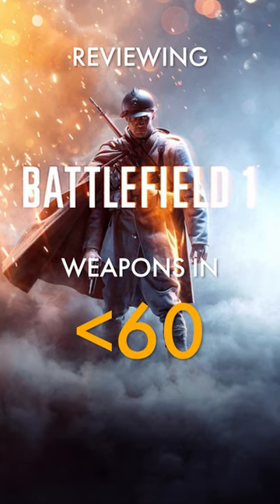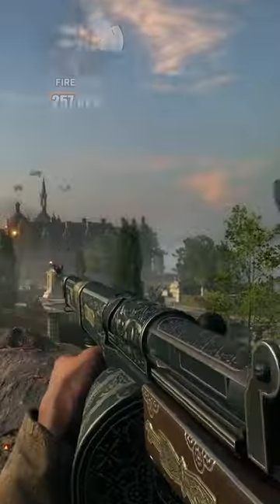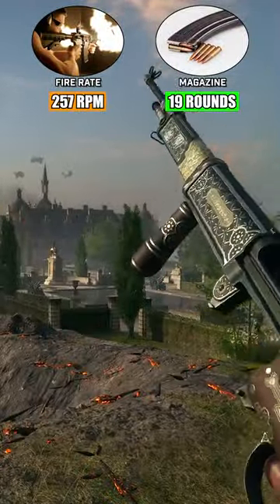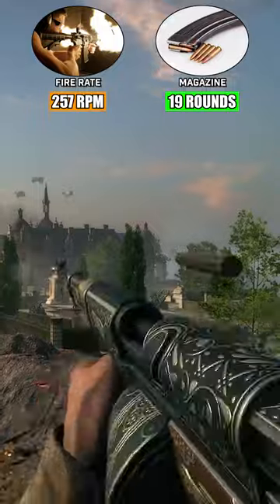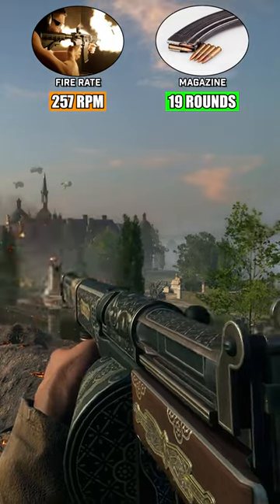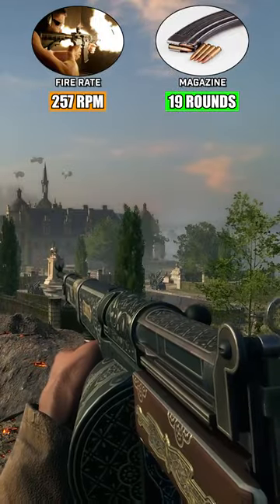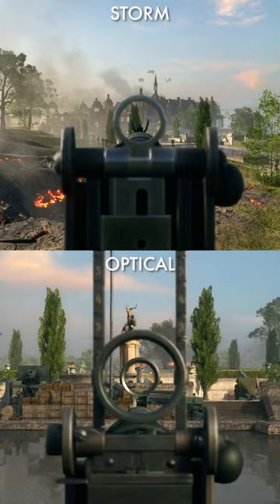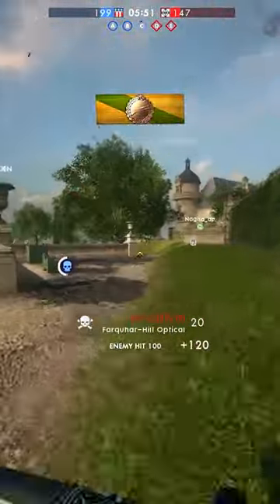The Farquhar-Hill in Less Than 60 Seconds | Battlefield 1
While the Farquhar-Hill is known for its fire rate of 257 RPM and magazine capacity of 19 rounds, the weapon suffers from both high recoil and poor accuracy, particularly when fired rapidly at range. While its three-shot body shot kill is enticing, at extended ranges, the requirement to pace your shots and the damage drop off requiring an additional bullet to kill leave the weapon lagging behind some of the other options available.

The rifle is available in both a Storm and an Optical variant, with the storm lessening the recoil burden, while the optical increases aimed accuracy.

Use the Farquhar-Hill to interrogate enemies into providing information on the infamous Muffin Man.

Battlefield 1 is a first-person shooter game developed by DICE and published by Electronic Arts. It is the tenth instalment in the Battlefield series and the first main entry in the series since Battlefield 4 in 2013 and it was released for Microsoft Windows, PlayStation 4 and Xbox One in October 2016. Battlefield 1 received positive reviews from critics, who saw it as an improvement over the series' previous instalments, Battlefield 4 and Battlefield Hardline. Most of the praise was directed towards its World War I setting, single-player campaigns, multiplayer modes, visuals, and sound design. The game was a commercial success, selling over 15 million copies, and was followed by Battlefield V in 2018 (Wikipedia 2022).